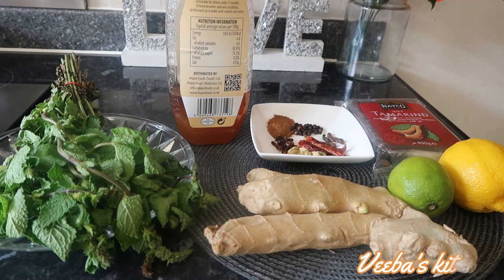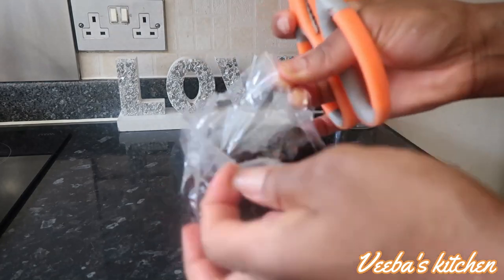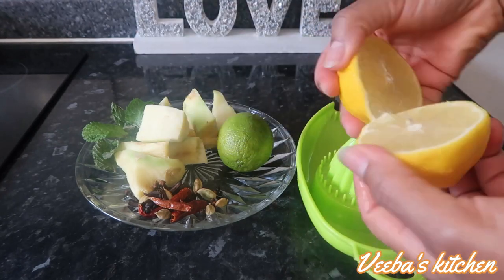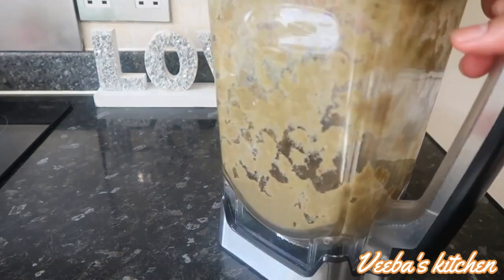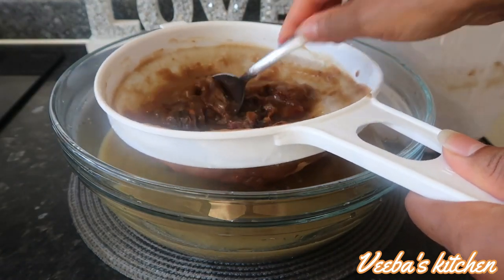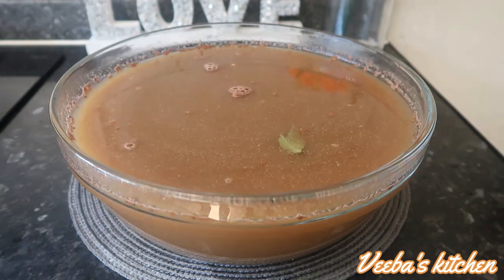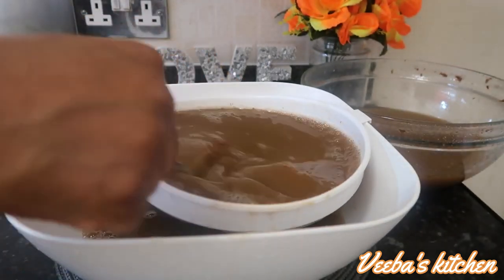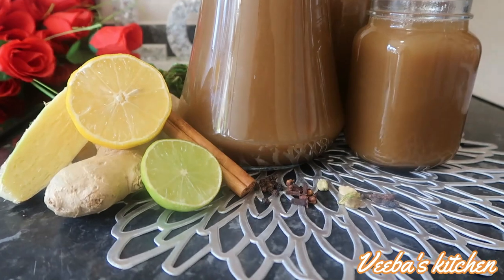Best ginger and tamarind juice to treat severe cold and flu instantly | Emuduro | @Veeba's kitchen.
Best ginger & tamarind juice to treat severe cold and flu instantly | Emuduro | @Veeba's kitchen.
Hi lovelies thanks for stopping by.Here are the list of ingredients
I.Ginger
2.Soft tamarind
3.Mint leaves
4.Chilli peppers
5.Black peppercorns
6.Cloves
7.Grain of selim
8.Green cardamom pods
9.Cinnamon powder
10.lime
11.Lemon
12.Honey
13.Vanilla extract
Cheers.